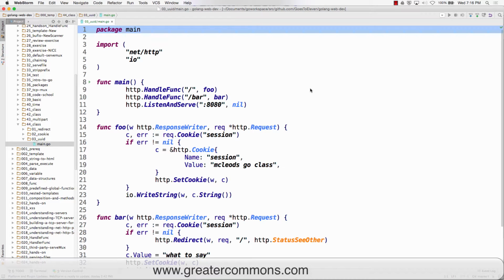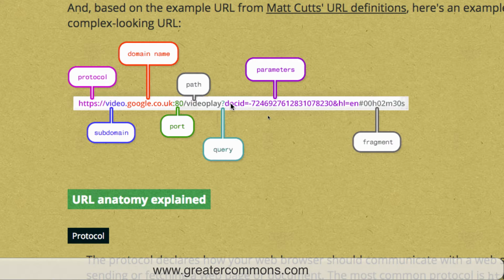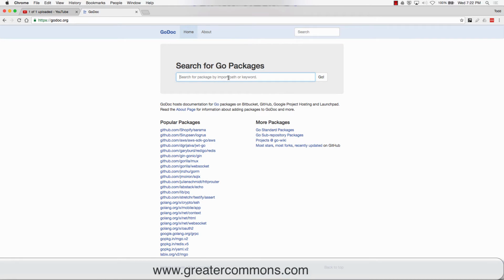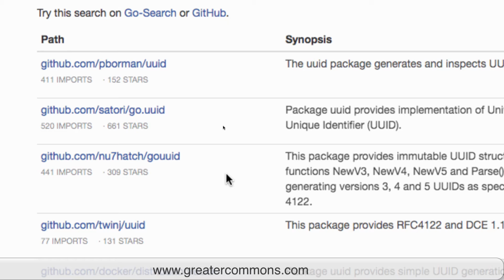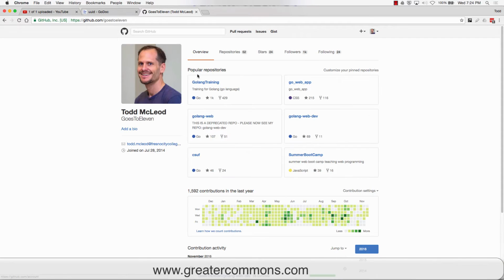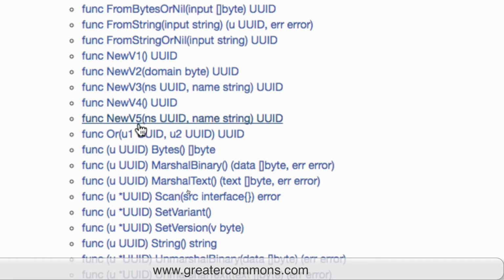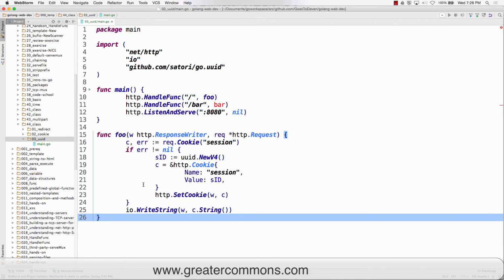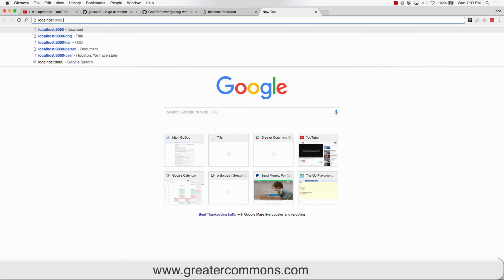golang web app - uuid